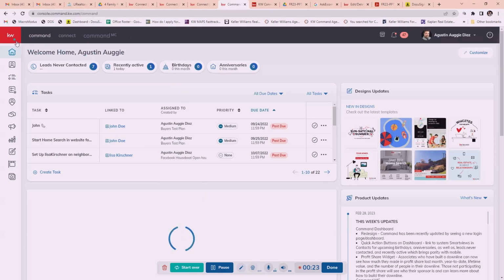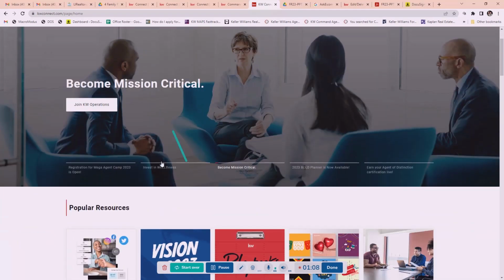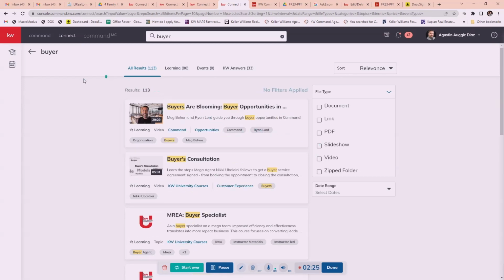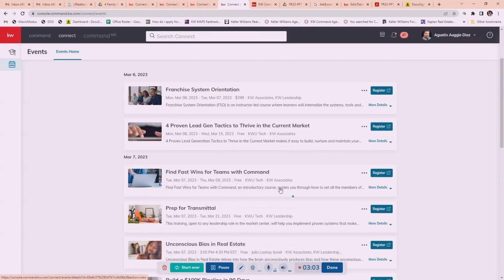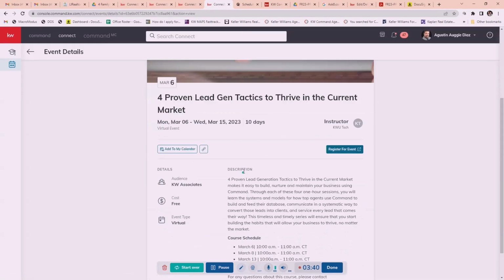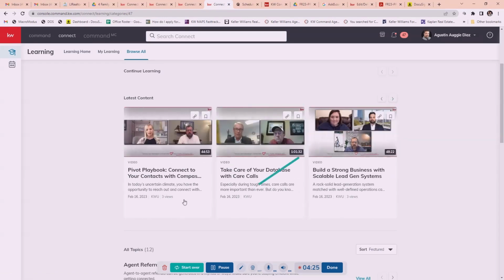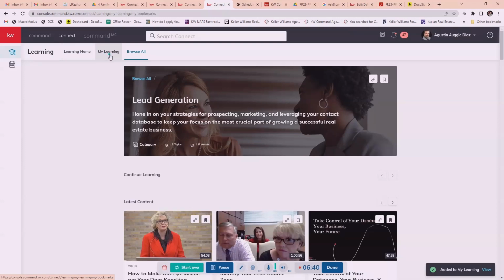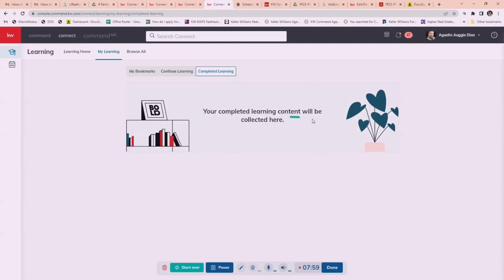The New KW Learning Area Inside KW Command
Ask Auggie About Real Estate 🏡

Hello KW Agents, Did ya notice we have a new area inside Command?  Well, it's not so much a new area, but they updated an area that is now your KW Learning center.

We have taken the resources we have inside KWConnect.com and organized it in a fantastic easy to navigate area inside KW Command.  Take a few min's while I tour you around our new KW Command Training section

Hello all, I am Auggie, (Agustin Diaz) and I wanted to welcome you Ask Auggie YouTube Channel. Where I am helping the world of real estate as a Real Estate Consultant, Real Estate Coach, Marketing Consultant, and Keller Williams Command Coach. On my channel, I have videos to help buyers and sellers of real estate, Keller Williams Agents, and everyone else that is interested in learning more about the world of real estate.

✅ We are here too.

We appreciate your visit.